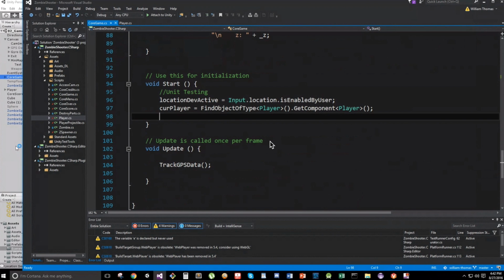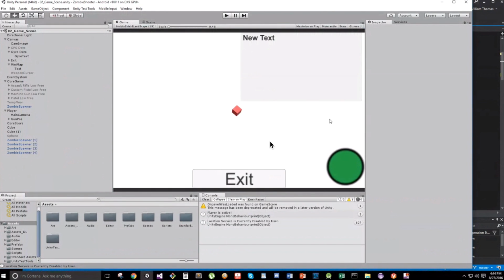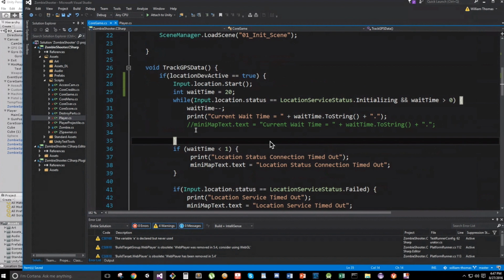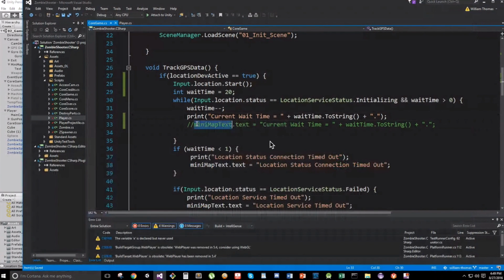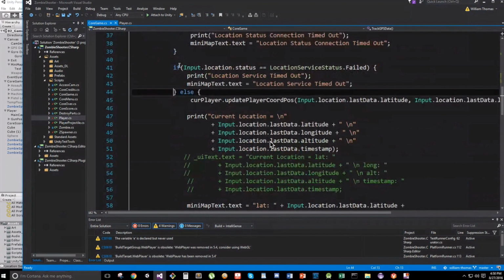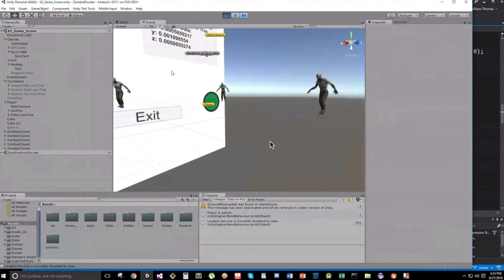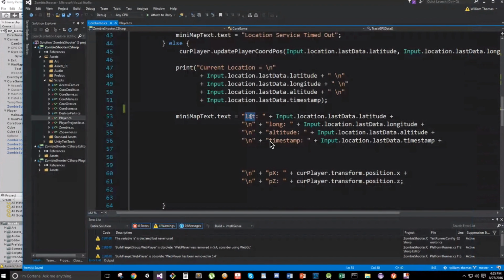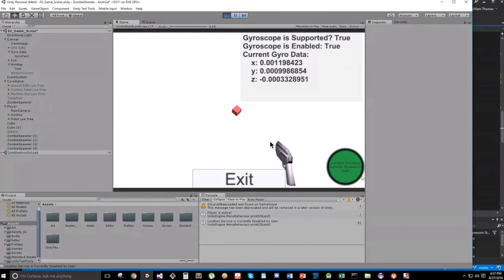GPS Data Developement, ZombieShooter